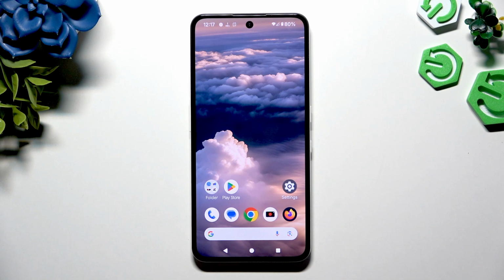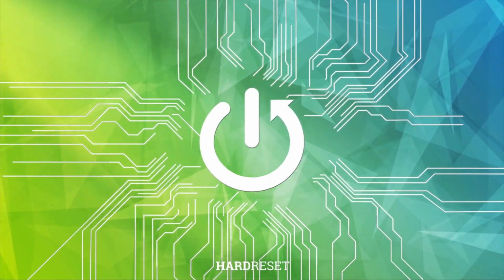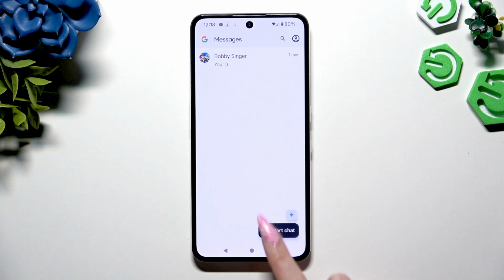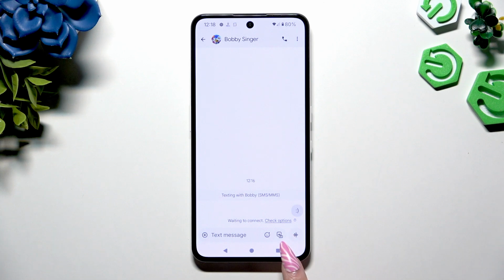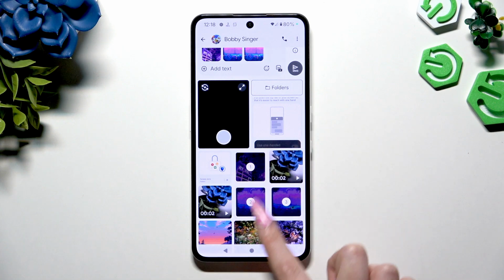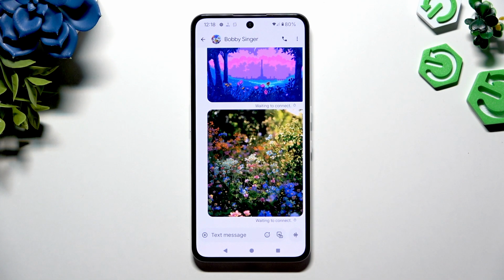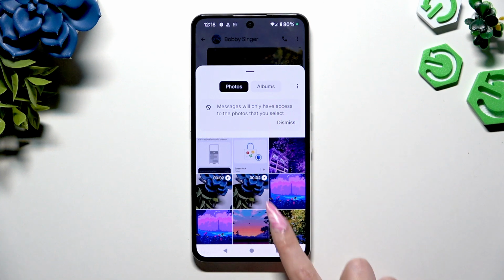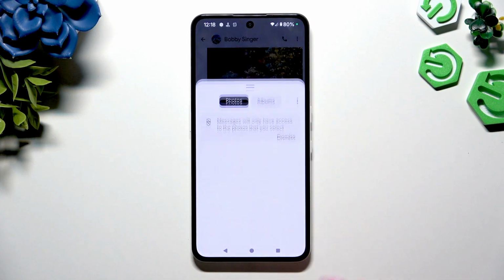CMF Phone 2 Pro – How to Add Photos to Text Message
Learn how to add pictures or photos to your text messages on the CMF Phone 2 Pro. In this video, we show you the simple steps to attach images to your SMS or MMS using the built-in Messages app. Whether you want to share memories, send important images, or personalize your conversations, this guide will help you quickly add photos to any text message on your CMF Phone 2 Pro. Follow along to make your messages more visual and engaging.

How to add photos to a text message on CMF Phone 2 Pro?
How to attach pictures to SMS on CMF Phone 2 Pro?
Where is the photo attachment option in CMF Phone 2 Pro Messages app?

0:00 Introduction
0:09 Open Messages and select or create a chat
0:19 Tap the camera or photo icon
0:25 Select photos to attach
0:37 Confirm attached photos
0:41 Alternative way to select photos
0:50 Add multiple photos
0:59 Outro